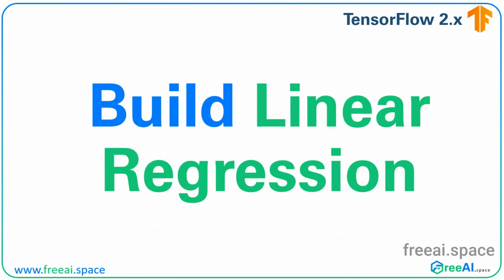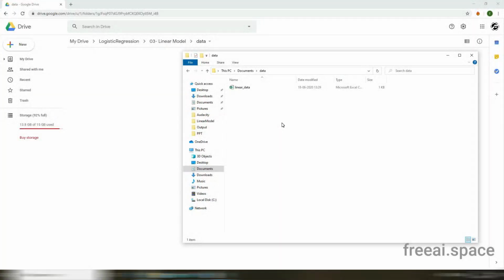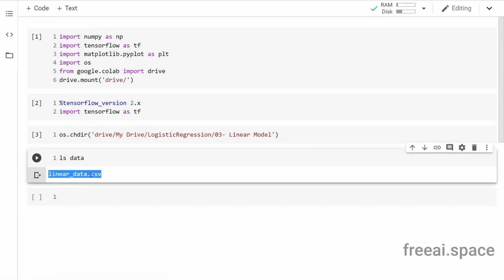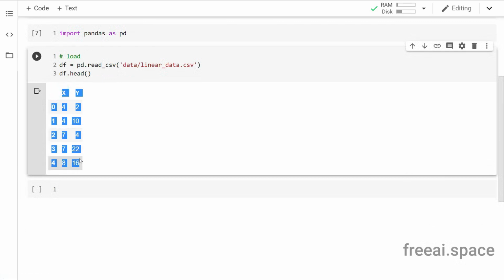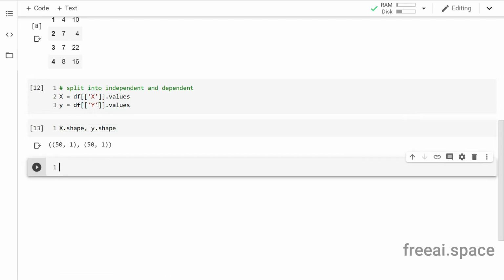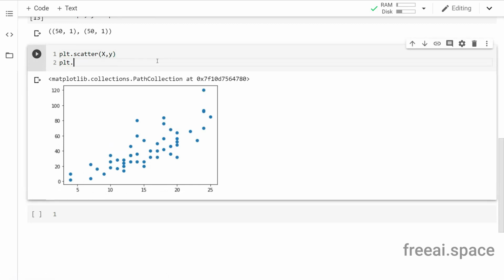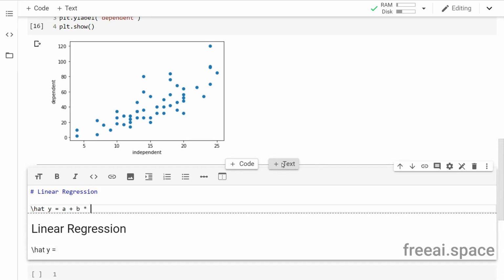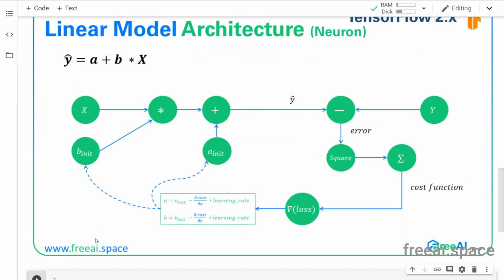5/9 Manual Linear Regression in TensorFlow 2